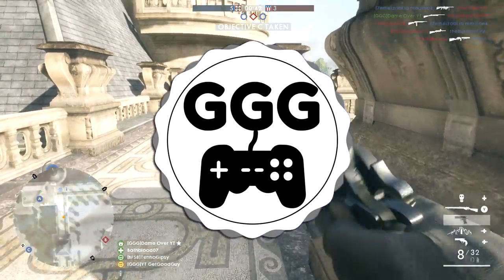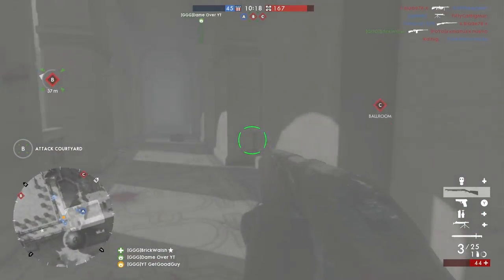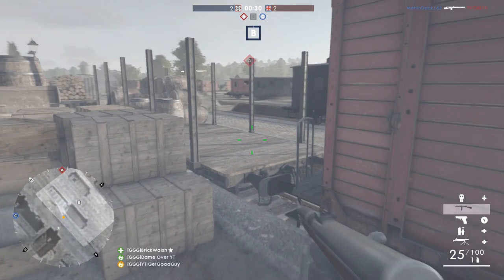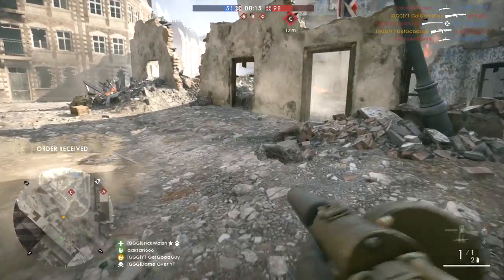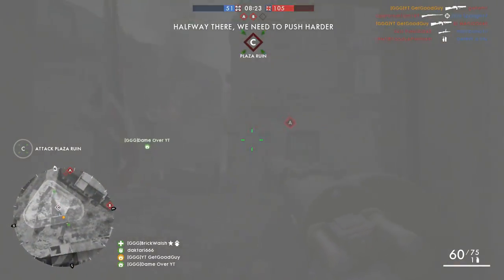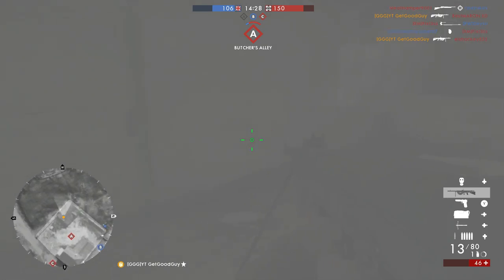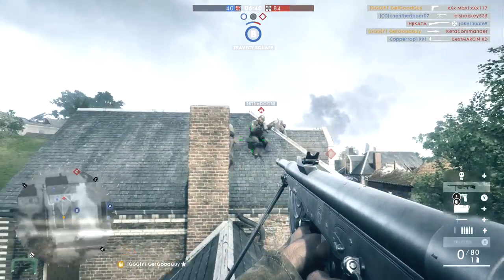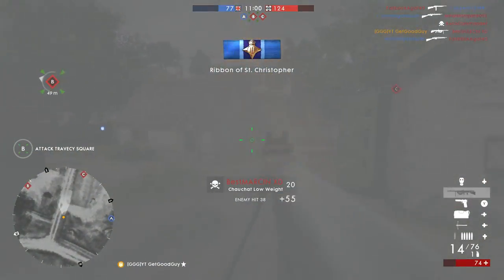Smoke Grenade Tactics - Battlefield 1 Tips and Tricks (BF1 Ninja Vanish Strategy)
The smoke grenade is one of the least used gadgets in BF1. This provides us with an opportunity to use some smoke tactics and strategies that the opposition won't be prepared for. Smoke grenades are versatile and effective in Battlefield 1 and these tips and tricks can help you to become a ninja vanish master. Smoke for attacking, smoke for defending, smoke for surviving and smoke for winning. Smoke is the way forward for those tricky situations that require a different approach to the norm.